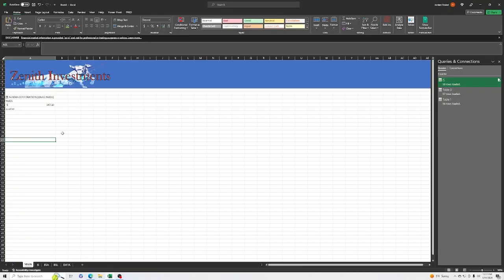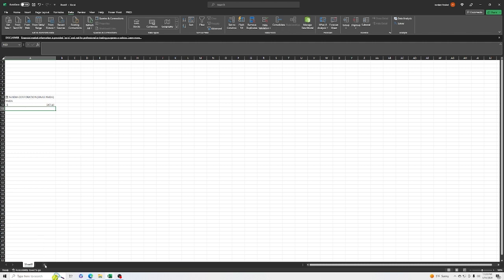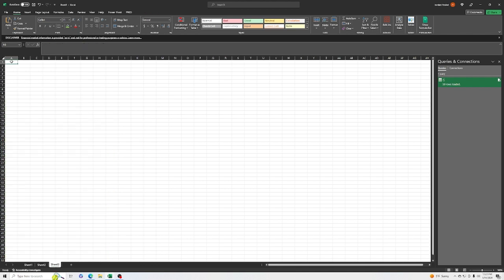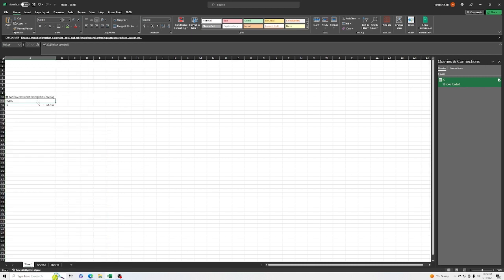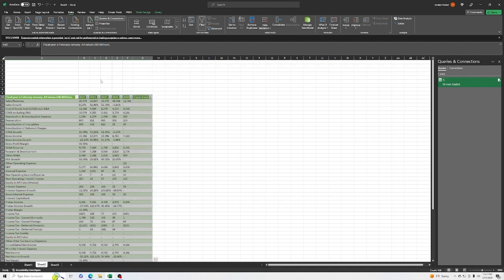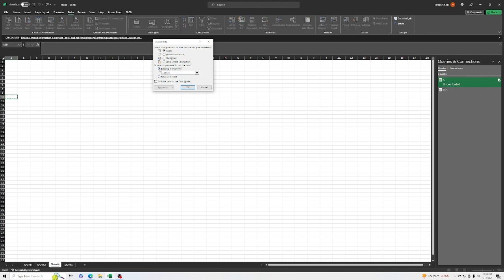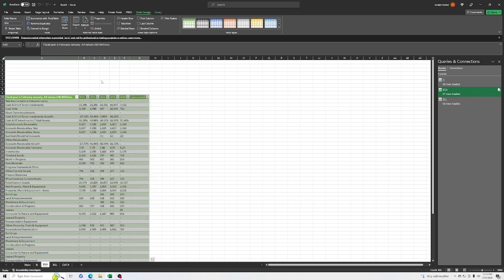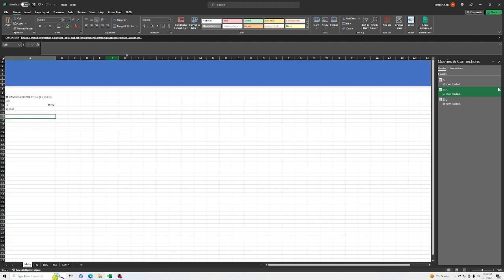How To Automatically Update Stock Financials in Excel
Hello Everyone!
This video is for my Finance people, or anyone interested in Microsoft Excel and its power. In this video I show you how you can pull a stocks financial statements from the web and then be able to automatically update the financials by simply just changing the Ticker to the stock! Helps eliminate the time it takes to look at multiple companies quickly when deciding what you might want to invest in.

Code used:
Ticker = Excel.CurrentWorkbook(){[Name="Ticker"]}[Content]{0}[Column1],
Period = Excel.CurrentWorkbook(){[Name="Period"]}[Content]{0}[Column1],